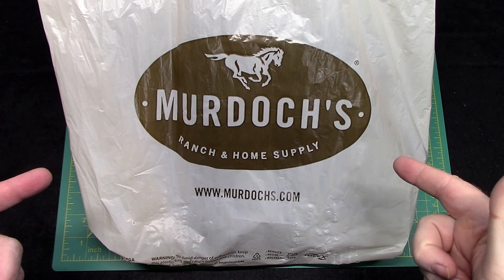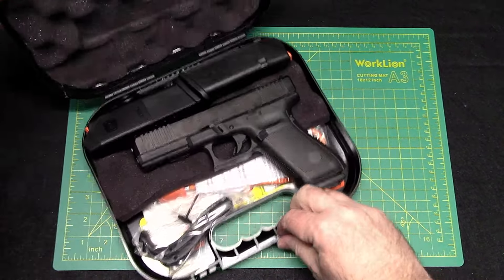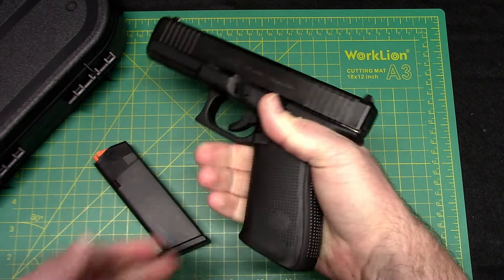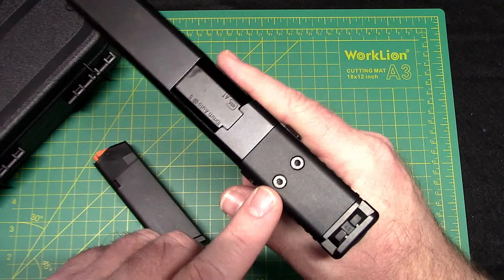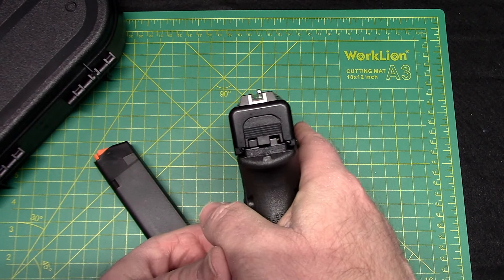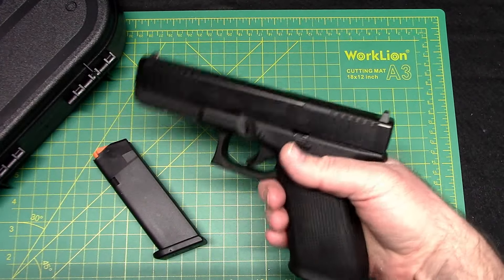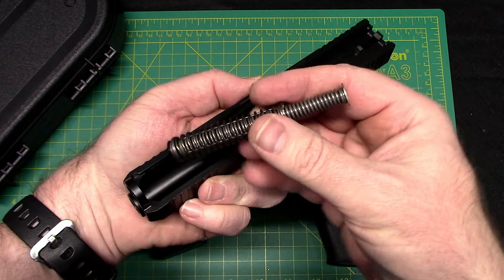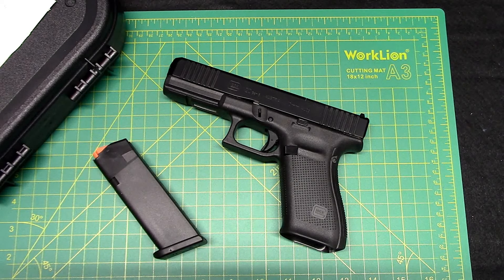My 10mm Pick! Glock 20 Gen 5 - Tabletop Review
This is my First Glock and my First 10mm. Post up your comments down below. Share your opinion but stay classy please.